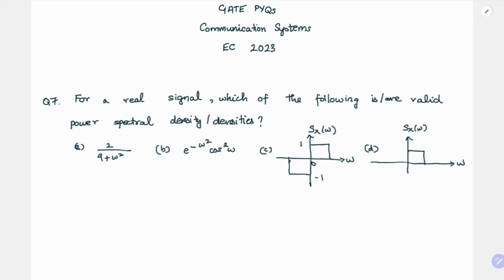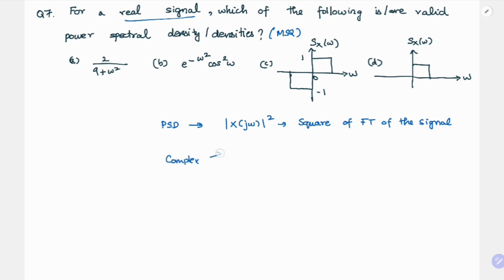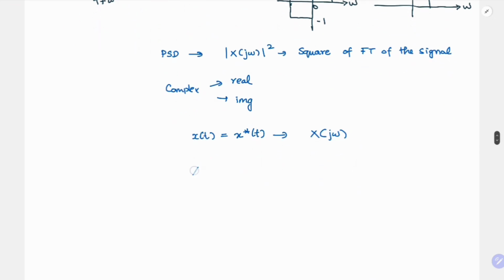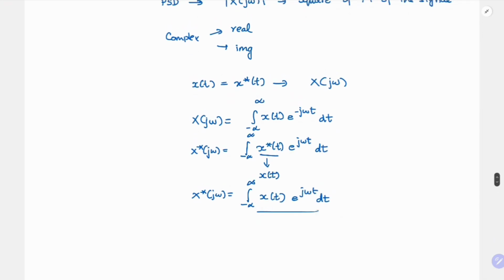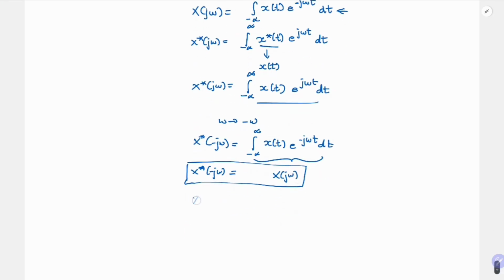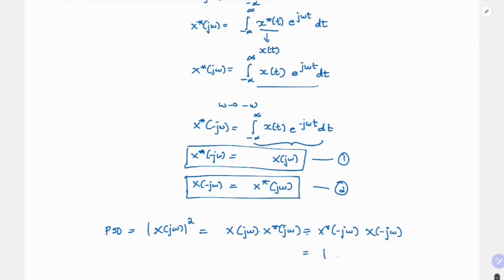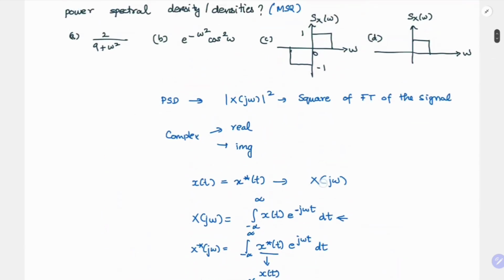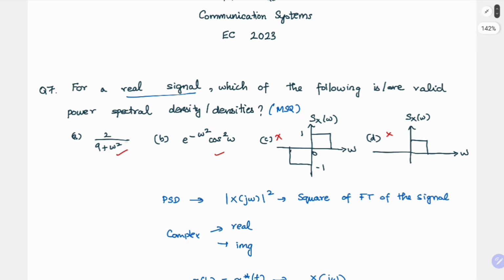Communication Systems GATE PYQ | Question 7 | Ram Balaji S